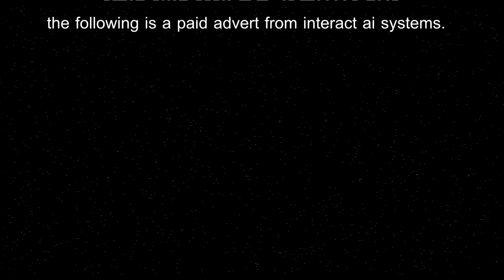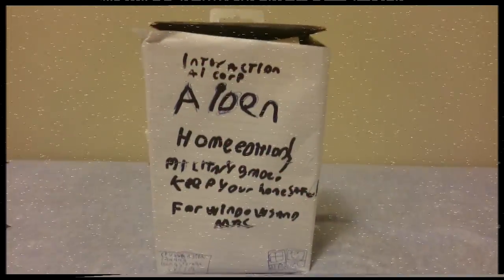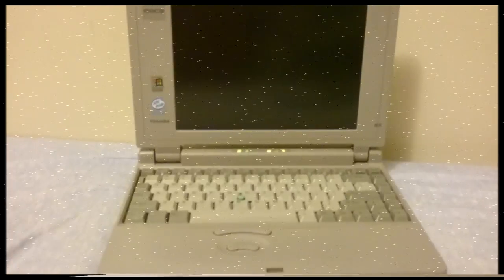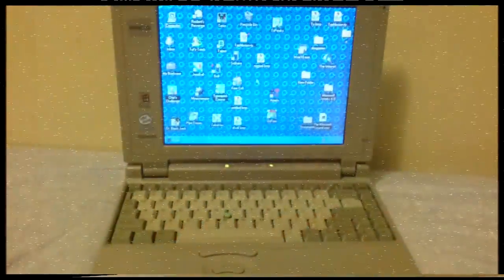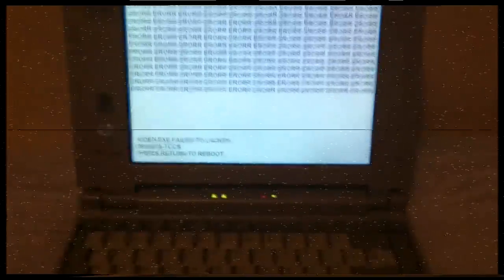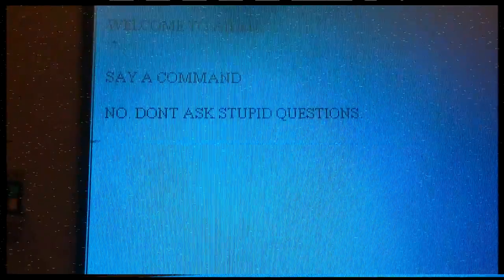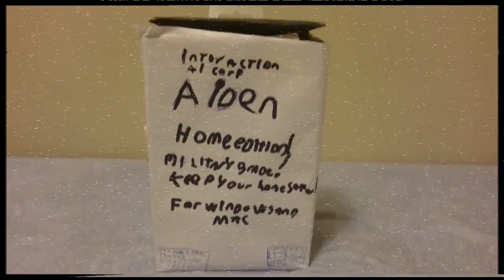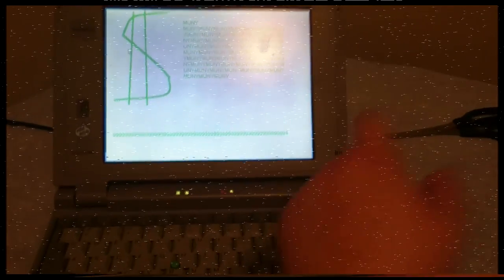A.I.D.E.N. INFOMERCAL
LOLLEL